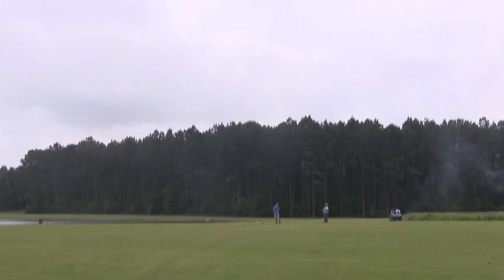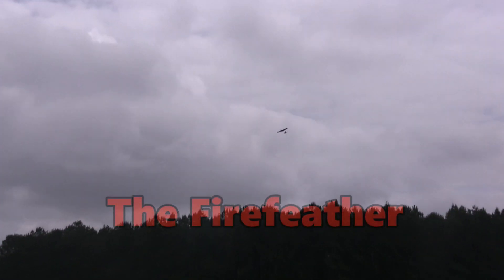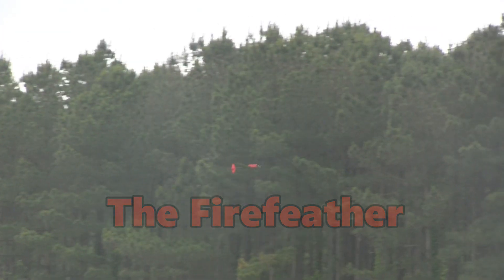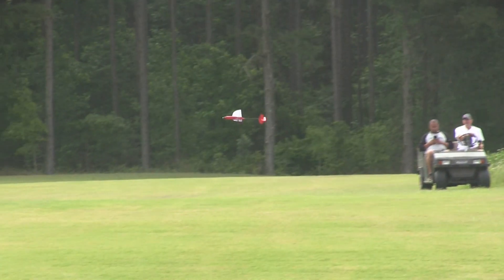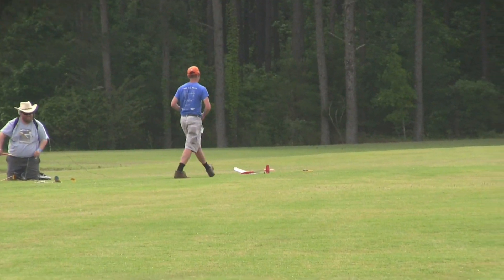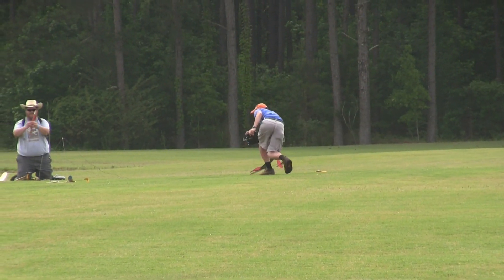Firefeather - J & H Aerospace Demo at SEFF 2019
This is the demo of the Firefeather, a new release from J & H Aerospace at SEFF 2019.  You can this model, along with all their other cool stuff,